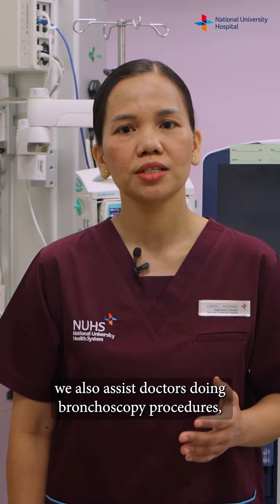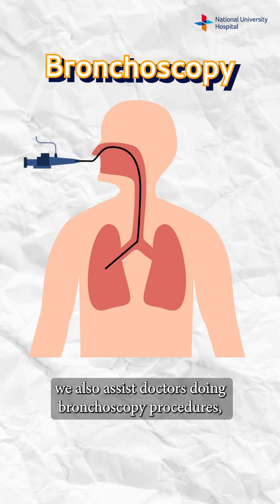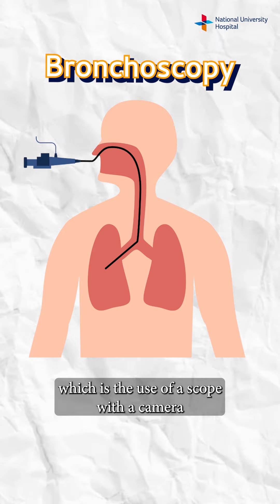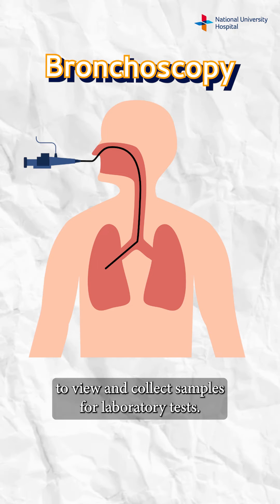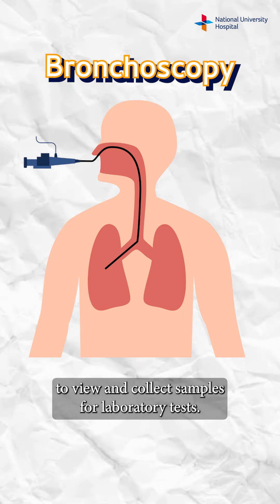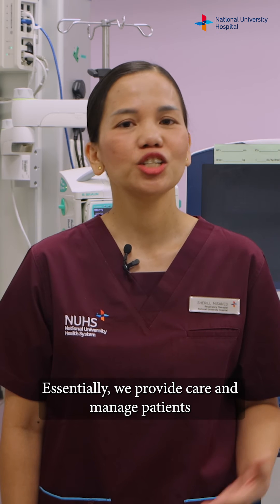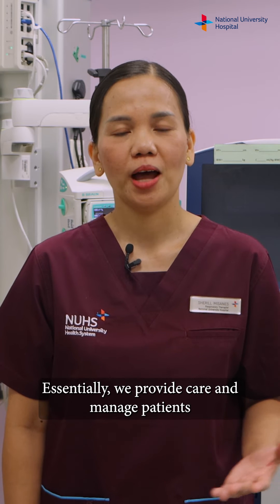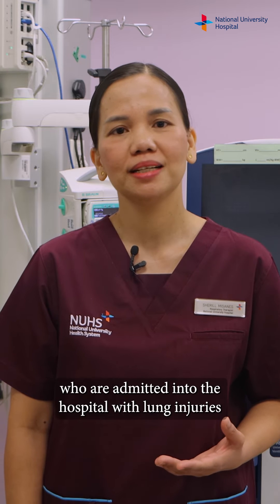What does a respiratory therapist do?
From managing patients with lung conditions to assisting doctors during bronchoscopy procedures, learn more about the job of a respiratory therapist from Sherill Misanes (Senior Respiratory Therapist, Division of Critical Care).

This video is produced in conjunction with the Respiratory Care Week which recognises the contributions of respiratory therapists to patient care, and brings awareness to the importance of taking care of one’s lungs.